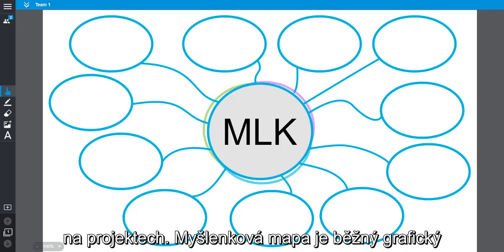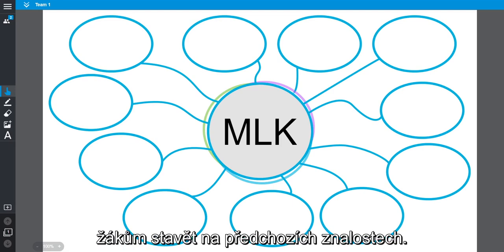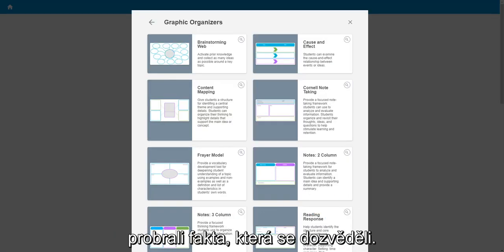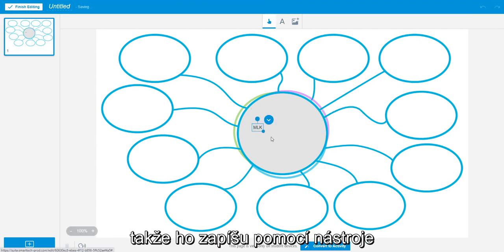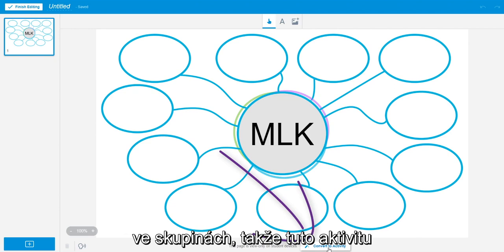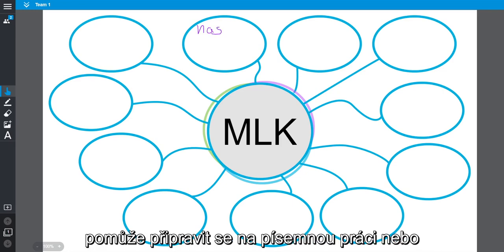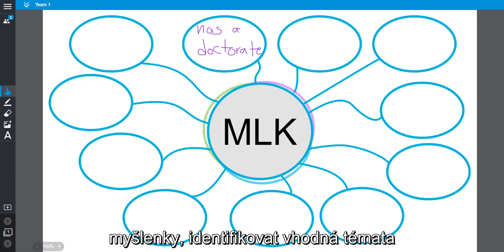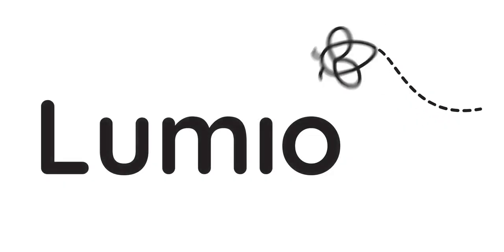SMART Lumio: Využijte databázi hotových objektů (grafické organizéry)